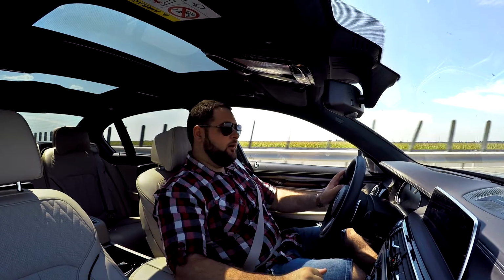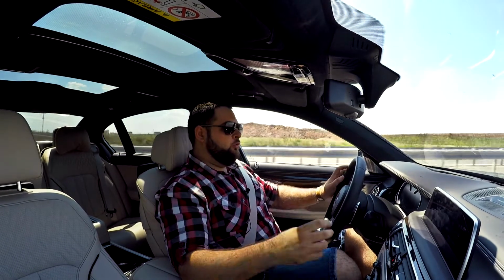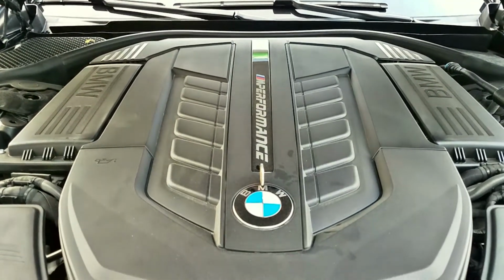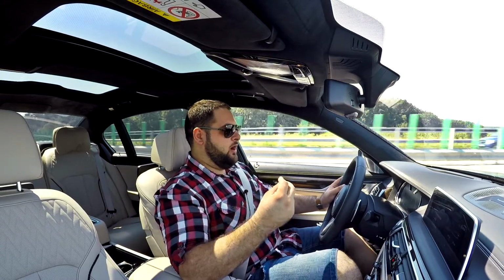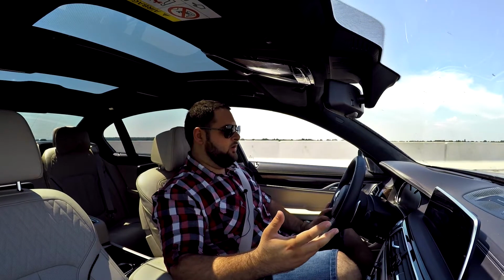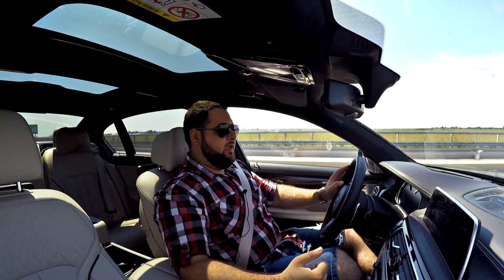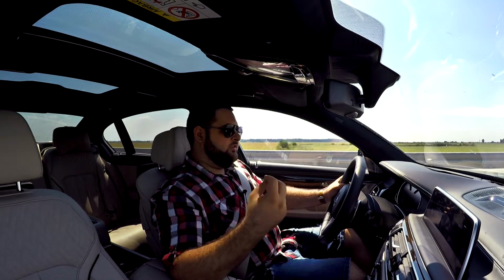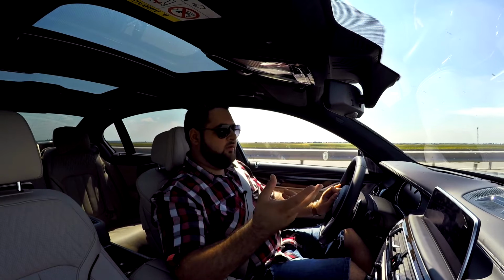EN: 2017 BMW M760Li xDrive Review - Excessive Opulence | BMW Vlog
Finally, the time has come for me to share my thoughts on BMW's true flagship, the M760Li xDrive. This has been quite an experience and I hope you find my review useful. In case you have any additional questions, don't hesitate to ask in the comments section below.